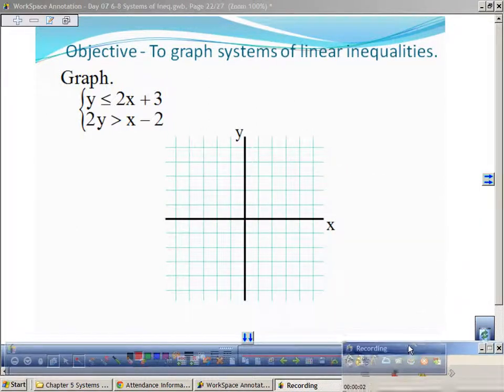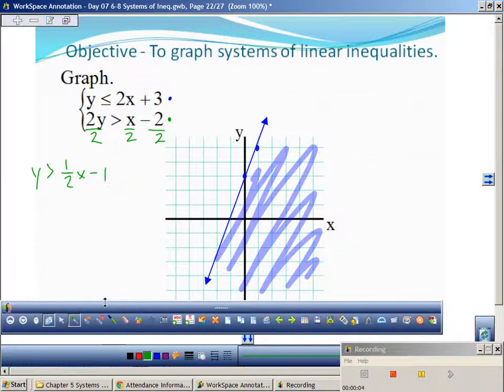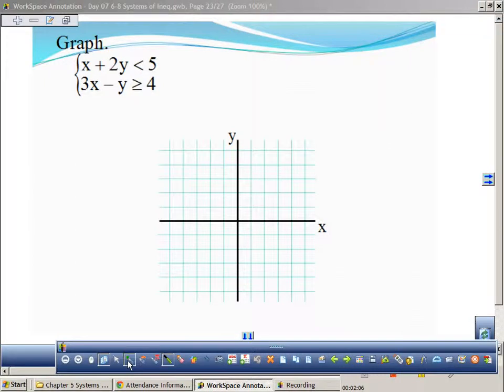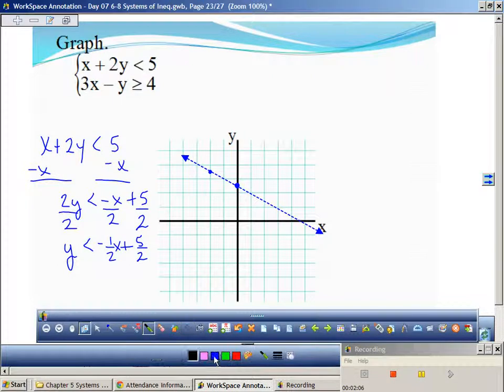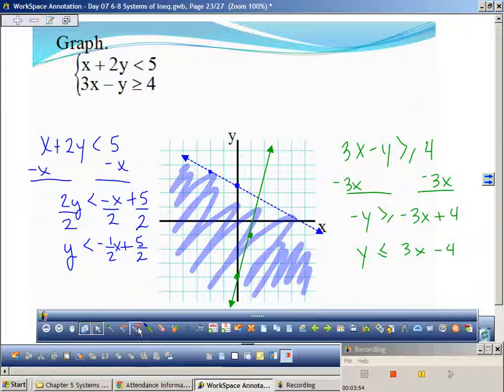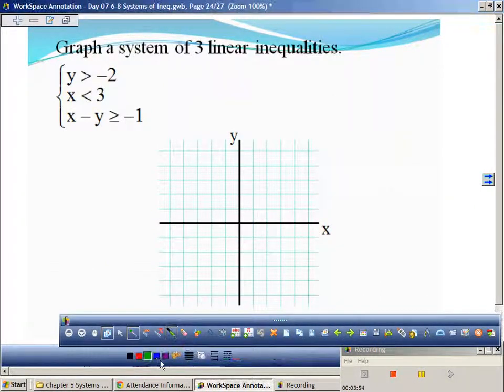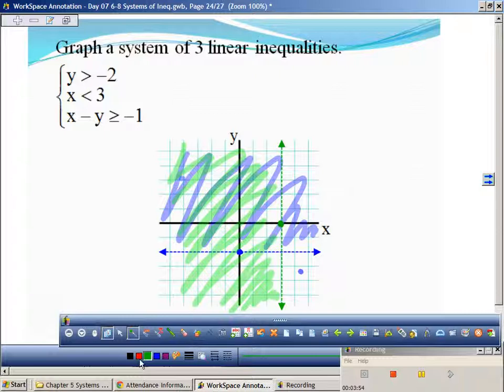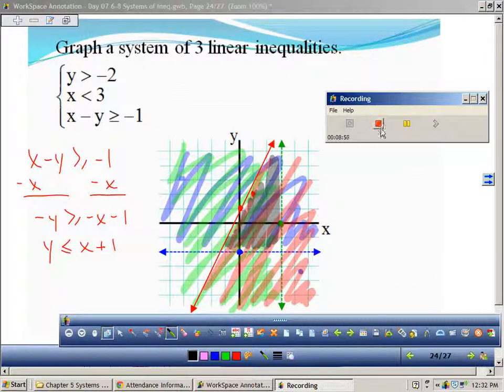6 8 Systems of Inequalities